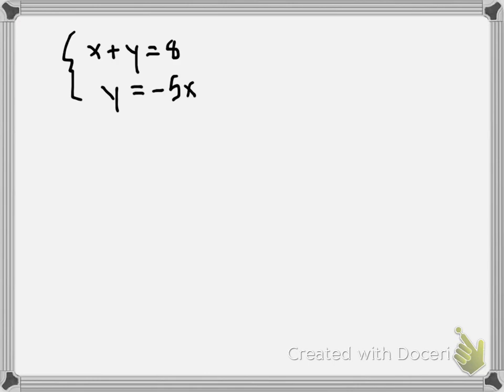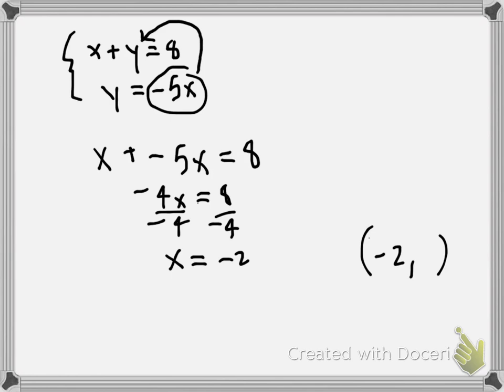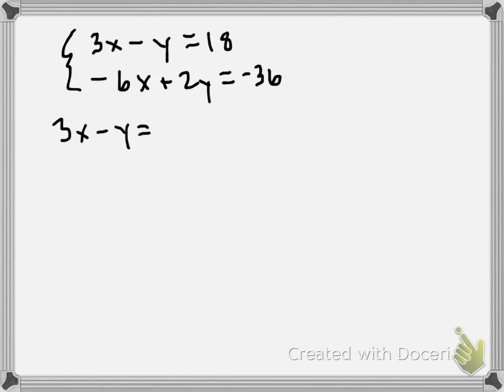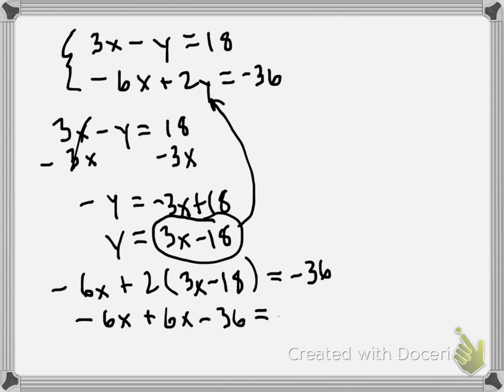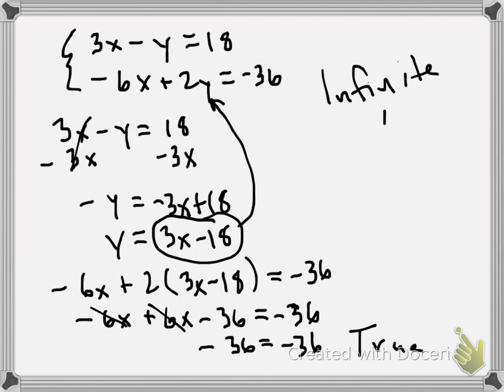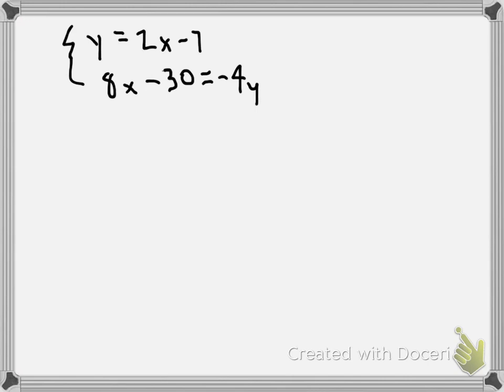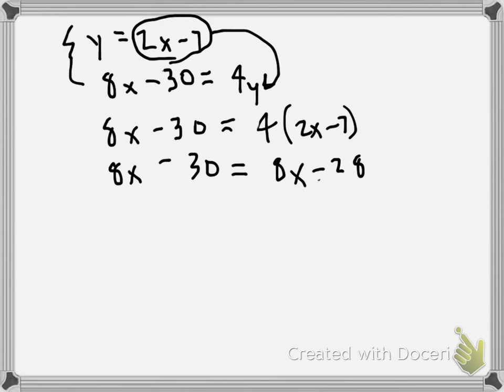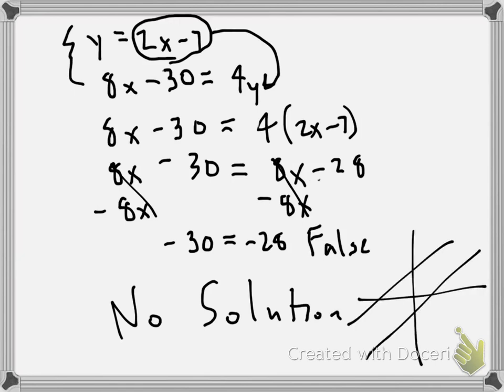CPM III Module 4 Lesson 2